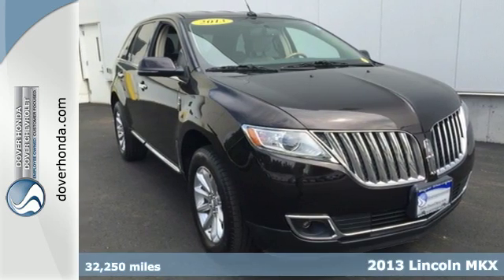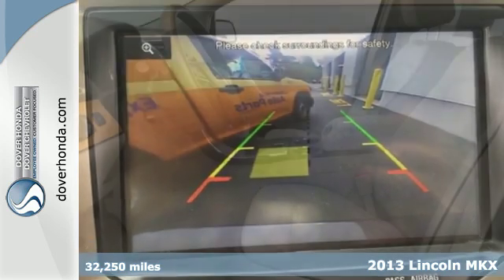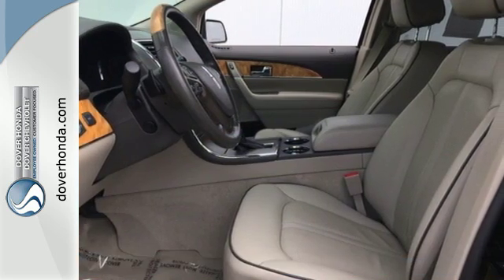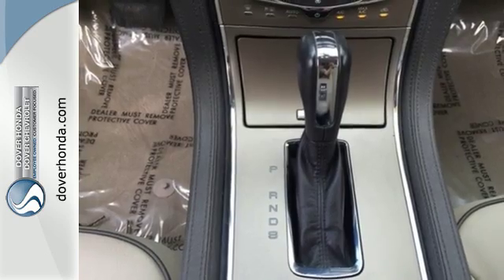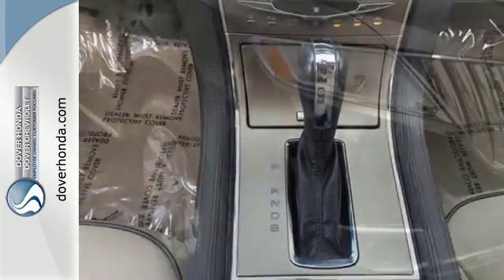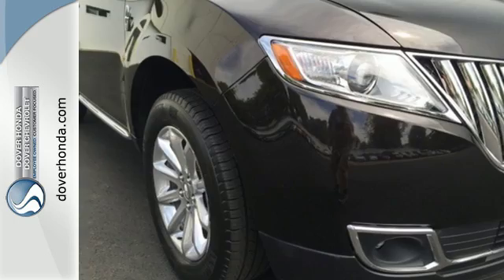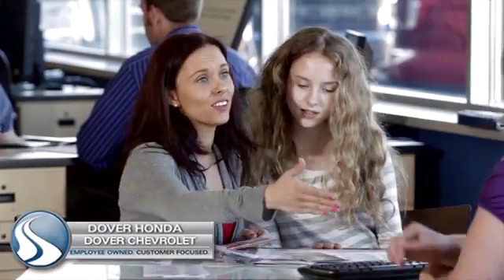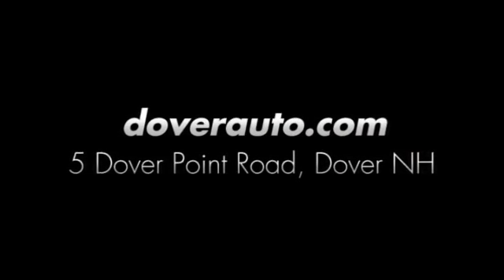Used 2013 Lincoln MKX Dover NH Portsmouth, NH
Year: 2013
Make: Lincoln
Model: MKX
Trim: Base
Engine: 3.7L V6 Ti-VCT 24V
Transmission: 6-Speed Automatic with Select-Shift
Color: Brown
Interior: Charcoal Black
Mileage: 32250
Stock #: CB3960
VIN: 2LMDJ8JK5DBL44067
Carfax 1 Owner! Accident Free!. AWD. Here it is! Welcome to Dover Autoworld! Your quest for a gently used SUV is over. This good-looking 2013 Lincoln MKX has only had one previous owner, with a great track record and a long life ahead of it. This is a terrific one-owner Lincoln MKX and it's ready for you to take home today. No sordid history on this one-owner creampuff. brbrDover Chevrolet has the pre-owned vehicle you've been searching for that fits your budget. As an employee owned company our mission is to make you a customer for life.

Address:
5 Dover Point Rd